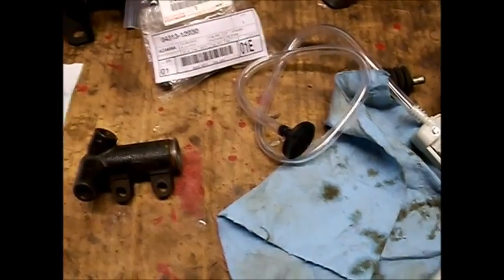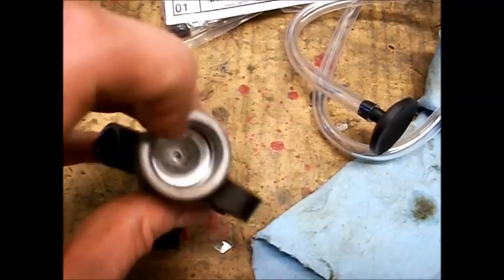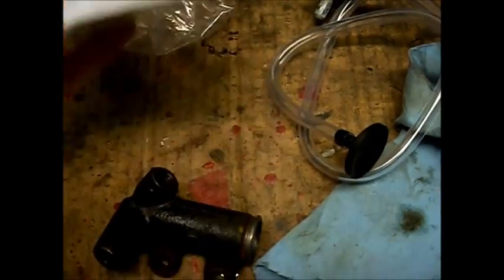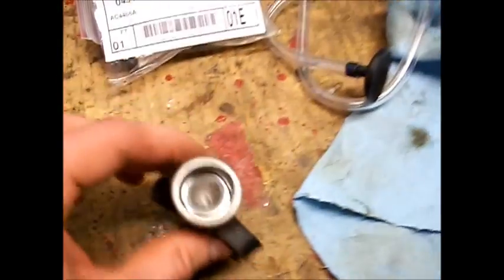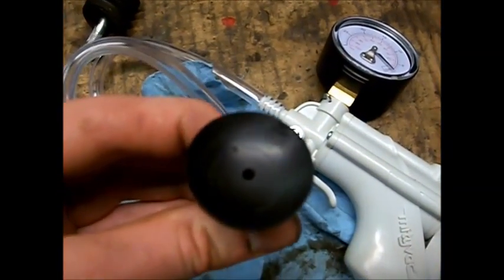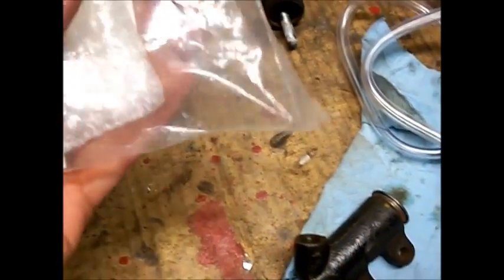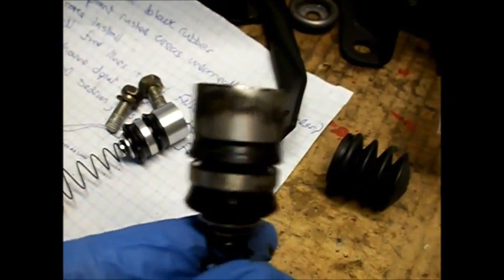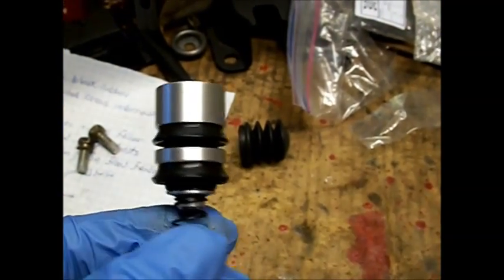rebuild a clutch slave cylinder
How to rebuild your clutch slave for your Toyota MR2 (AW11)